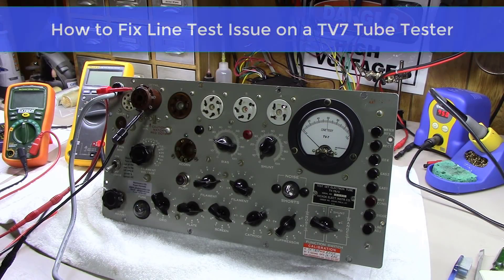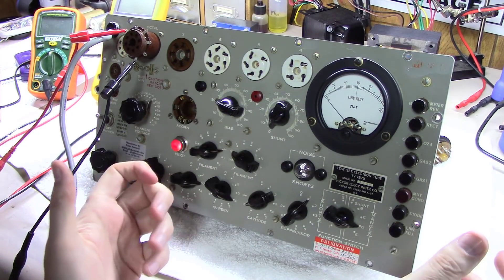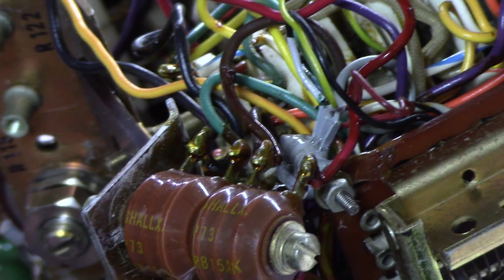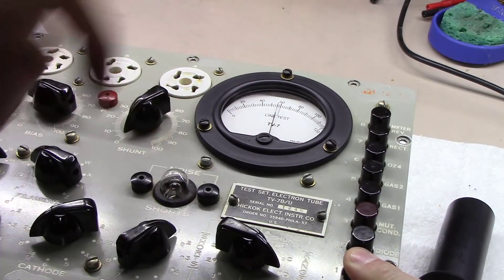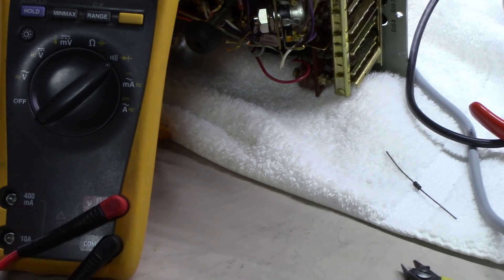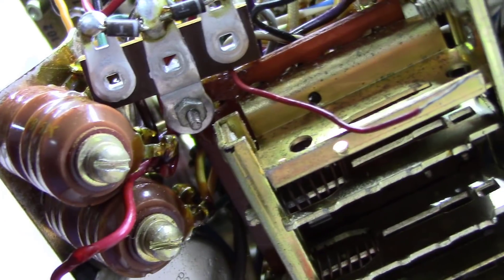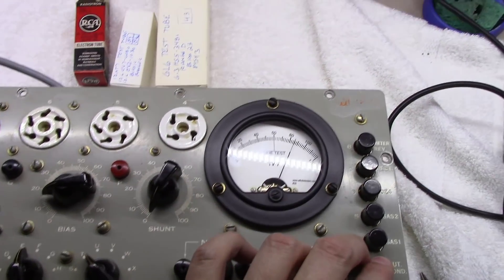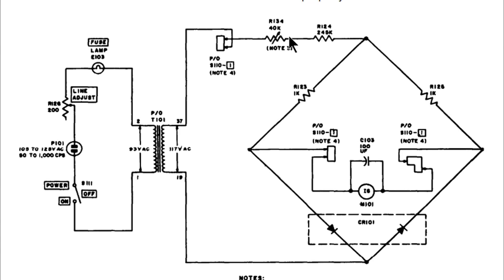How to Fix a TV7 Tube Tester with Line Set Issues - CR101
BG129 - How to fix one of the causes of Line Set issues on the TV7 series tube testers.  Also a few other tips.